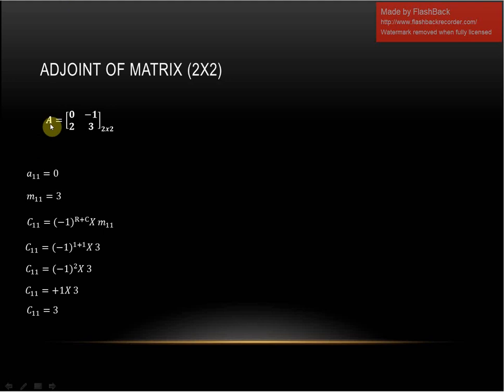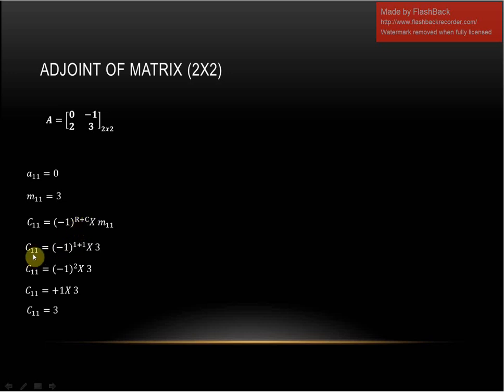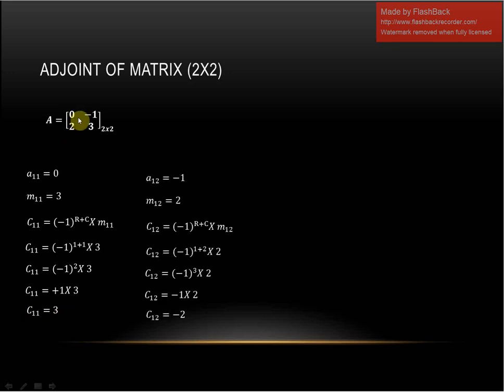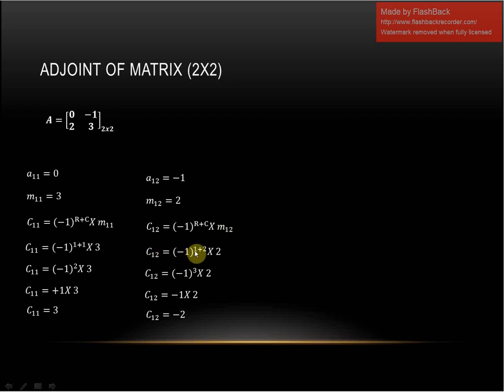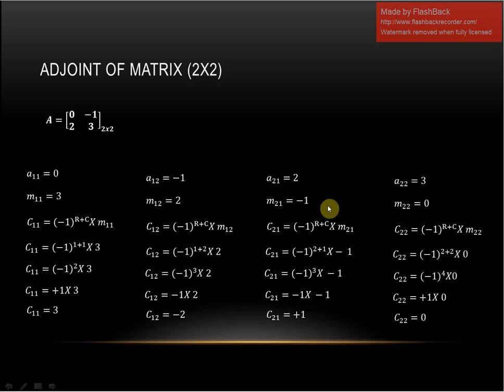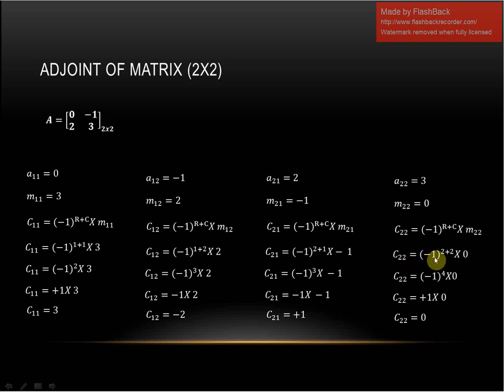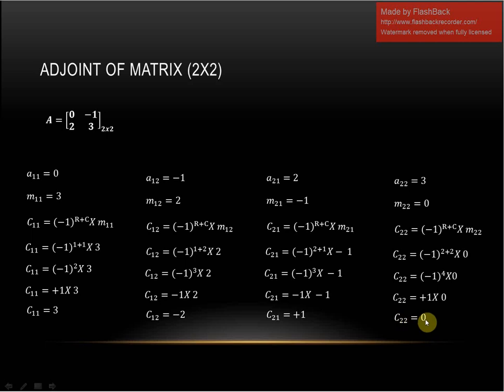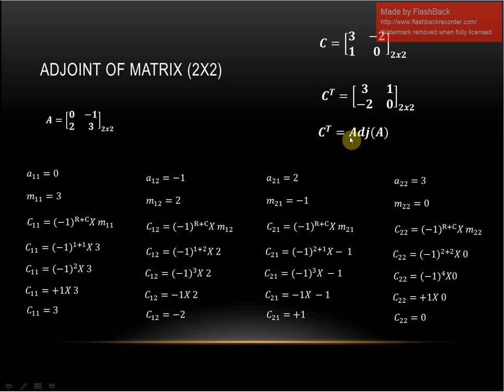13 Minors and Co factors